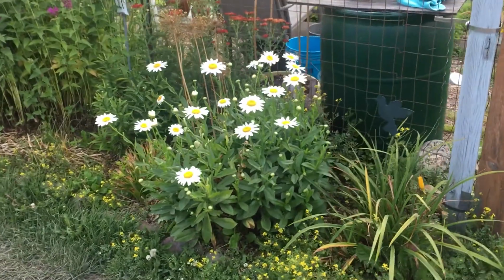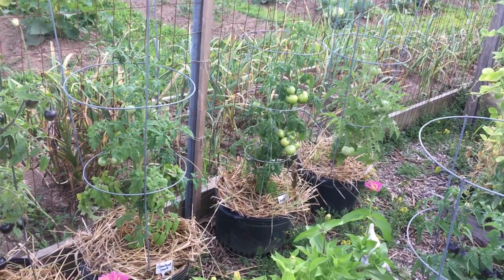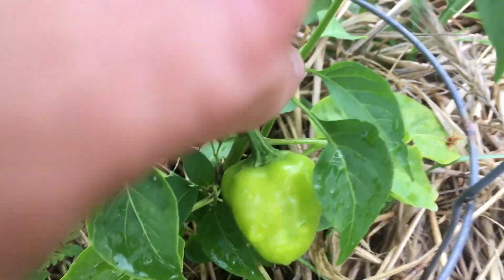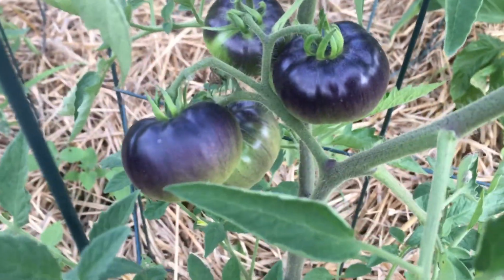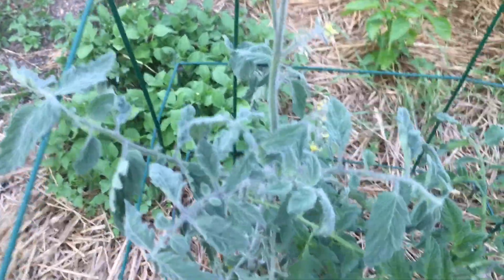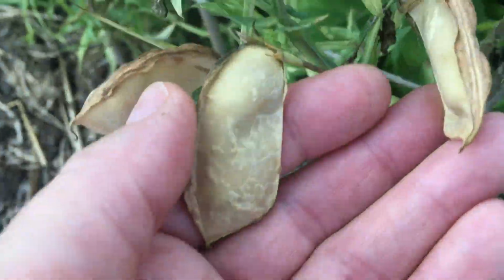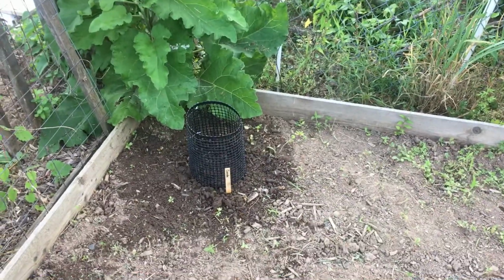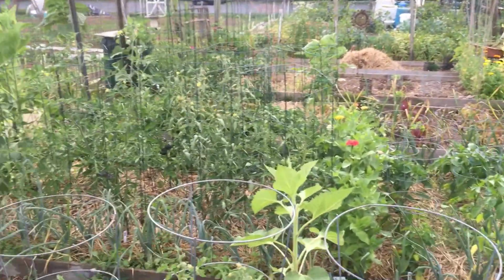July 2018 Garden Plot Tour